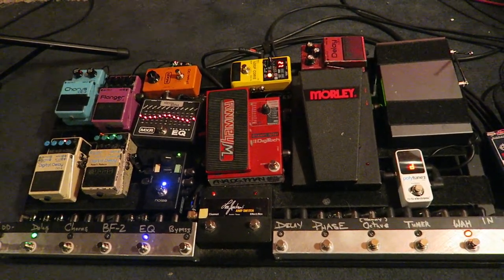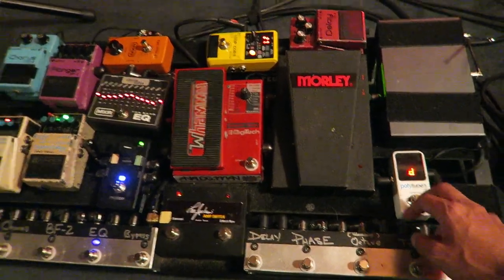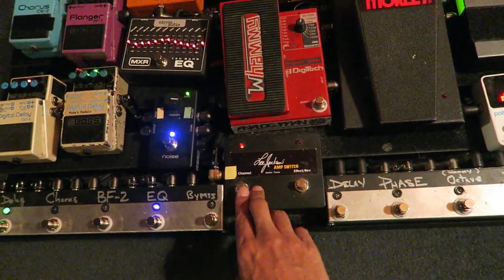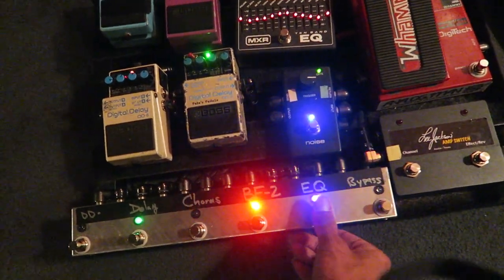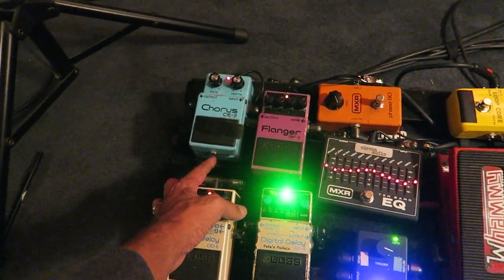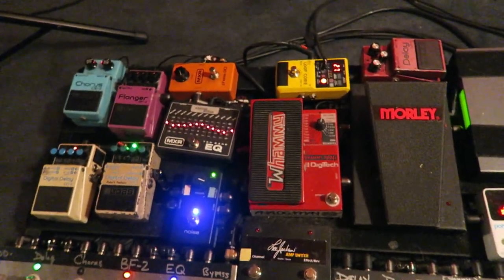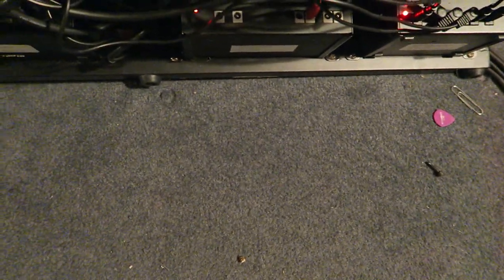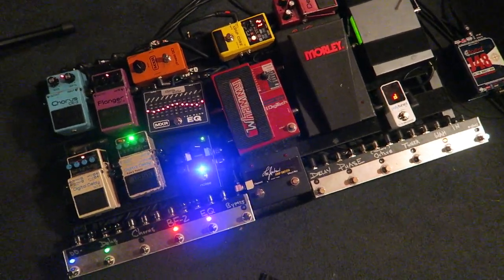My Current Pedal Board Nov 6th 2017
by Kevin M Buck
Sorry at 2:00. I meant the word "bands" and not "signals"...

Private Guitar Lessons:
Limited availability online via Skype, Zoom, etc.

My Books:

Guitar in Theory and Practice (ebook)

Guitar in Theory and Practice  (print)